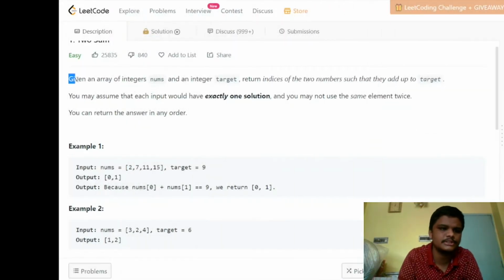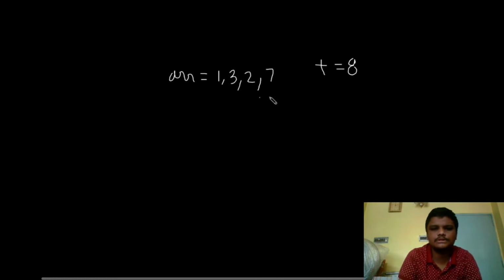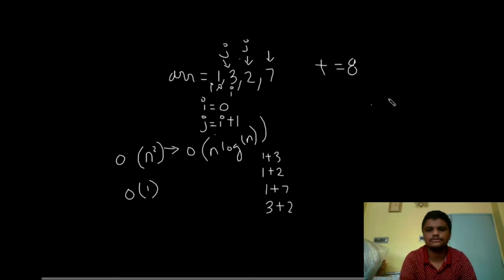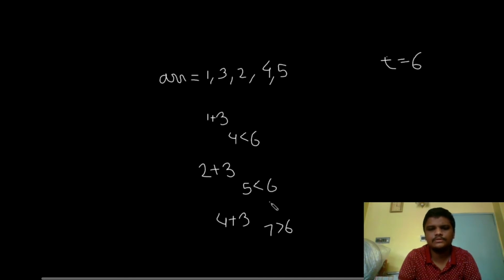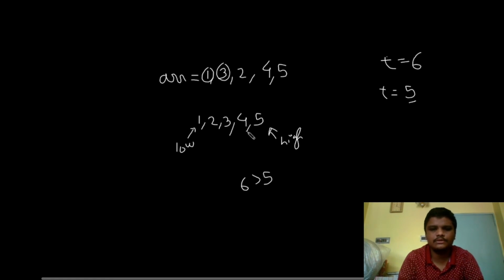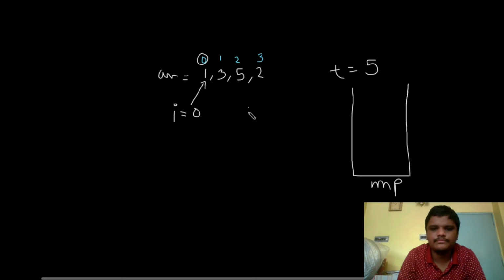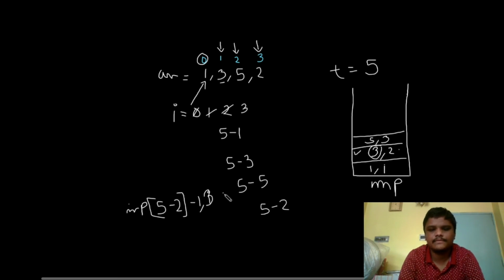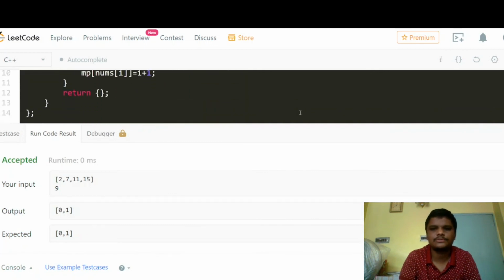Two Sum Problem | HashMap | Leetcode | C++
Hey Viewers, in this video I have explained intuition  of solving the problem two sum problem. If you have any doubt do comment down in the comment section.